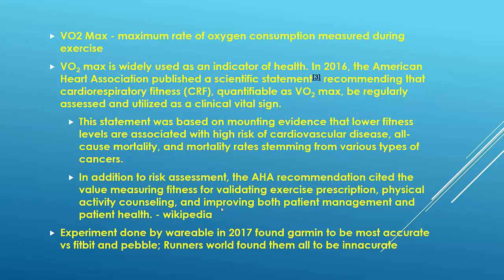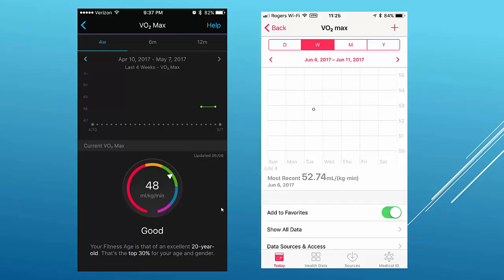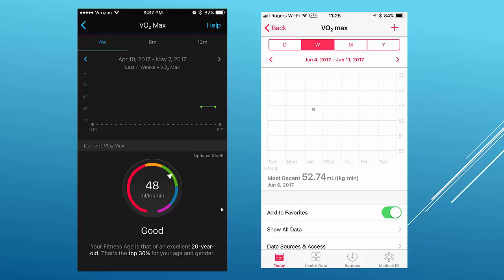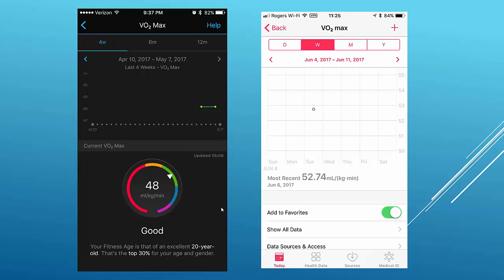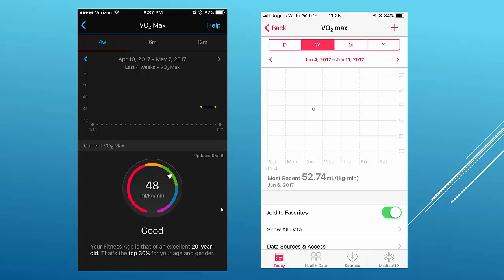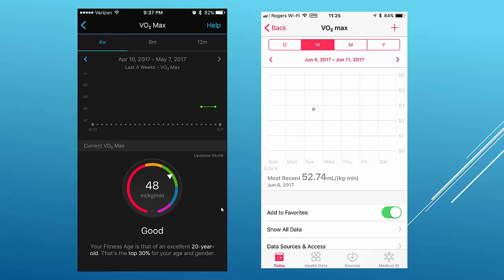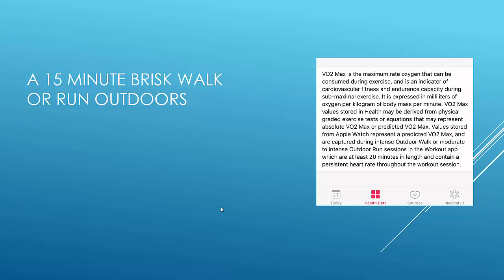Vo2 Max - Apple Watch 3 vs Garmin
What is Vo2 Max? Is it important? How does it compare on the apple watch vs garmin? How is it calcuated?